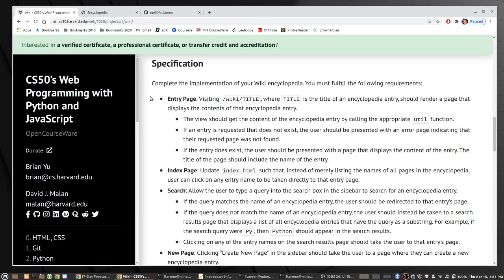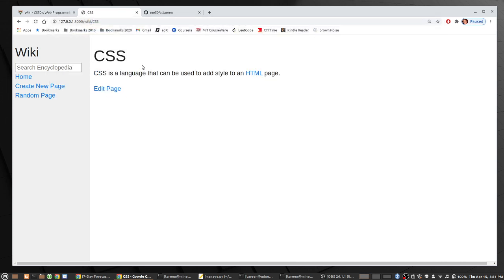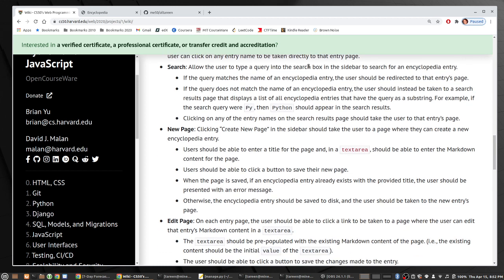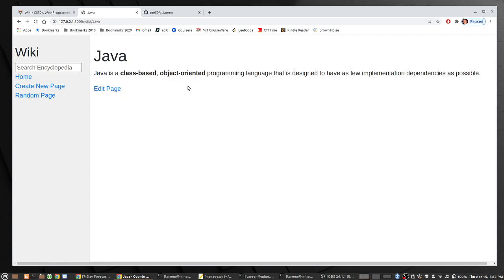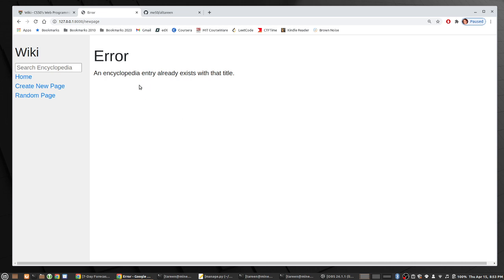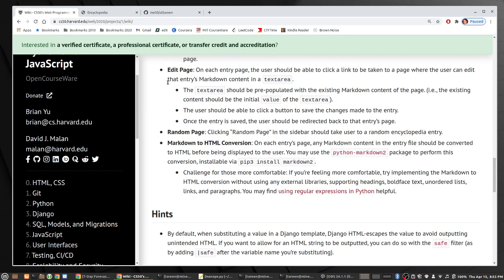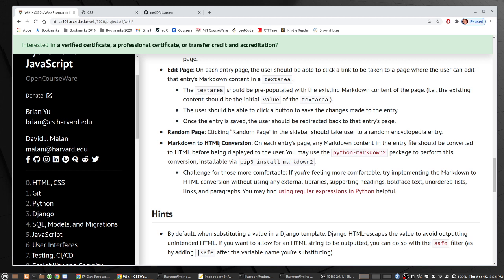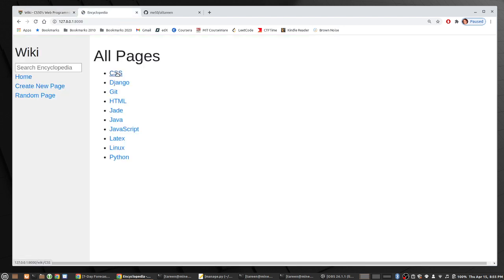CS50 Web Programming Project 1: Wiki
This is the screencast in which I demonstrate the search functionality of my website for Project 1 of CS50 Web.

0:06 Entry Page
0:36 Index Page
0:55 Search
1:38 New Page
2:26 Edit Page
3:12 Random Page
3:25 Markdown to HTML Conversion